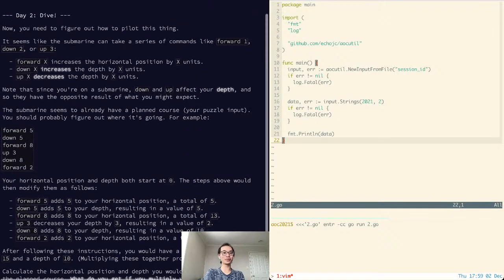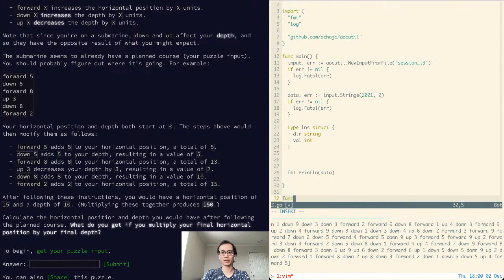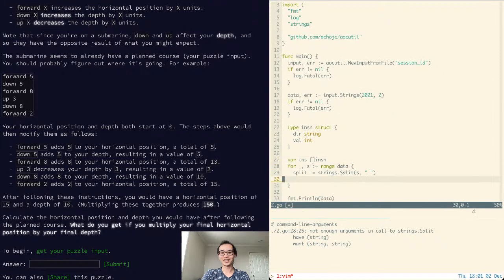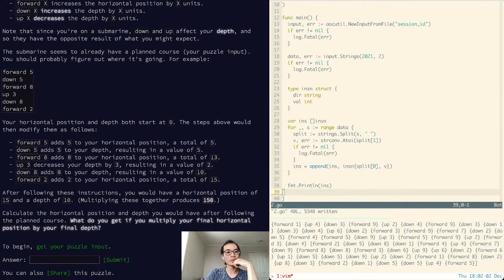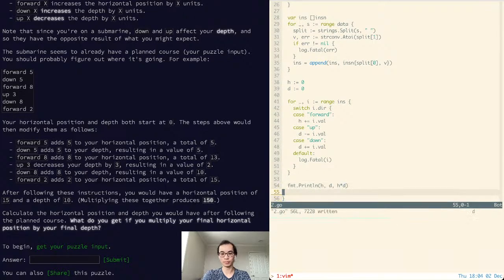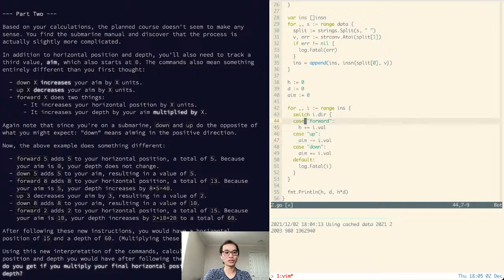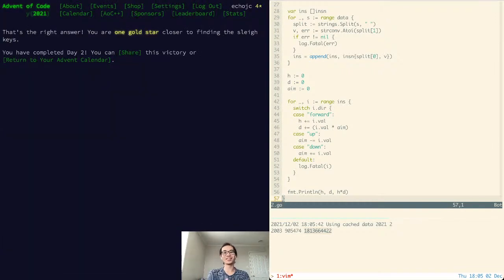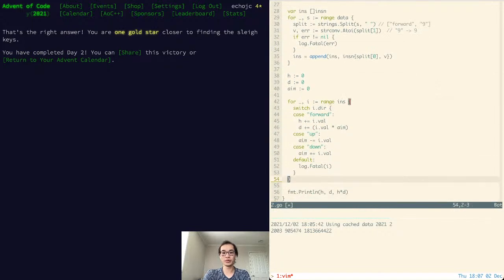Advent of Code 2021 (Golang) - Day 2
0:00 Intro, comment about yesterday's challenge and awkward silences
2:08 Part 1
6:44 Part 2
8:13 Reviewing how to parse and interpret inputs